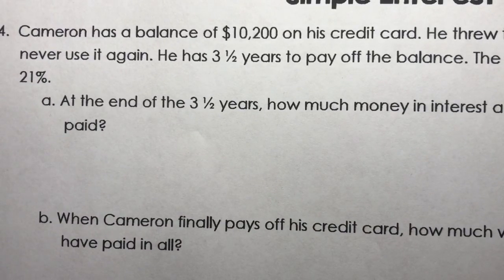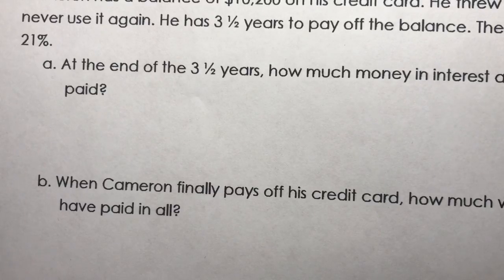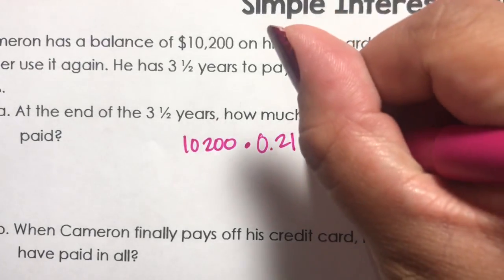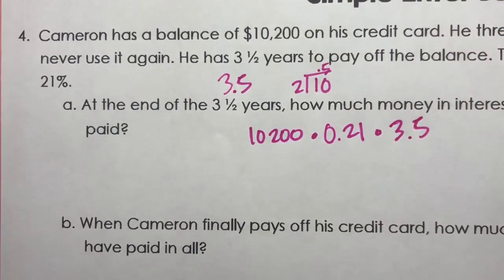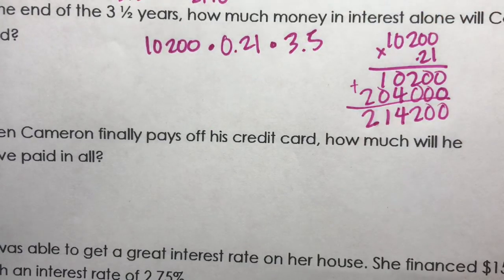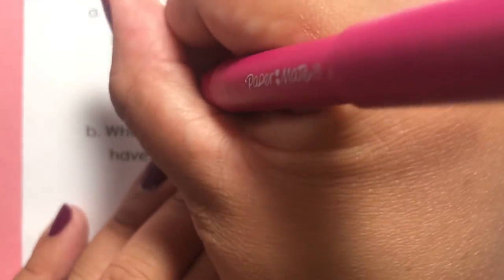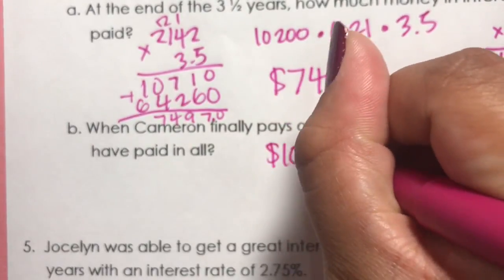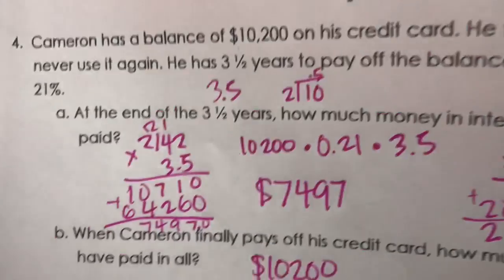Simple Interest (Pt. 3)